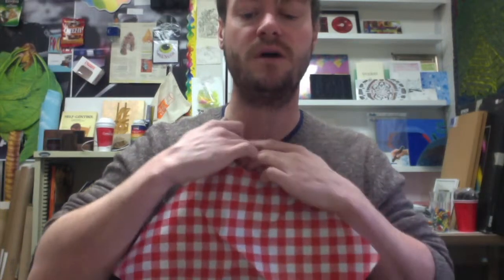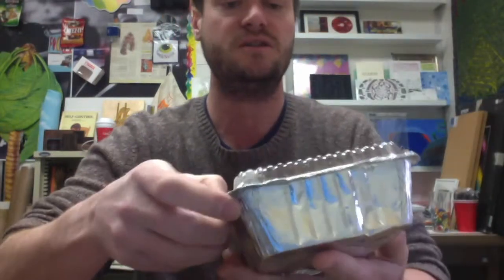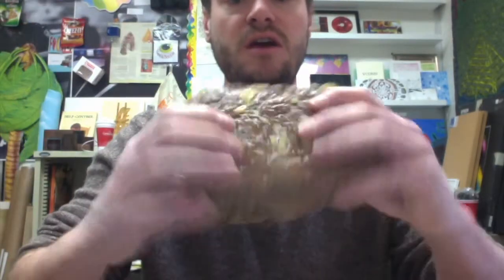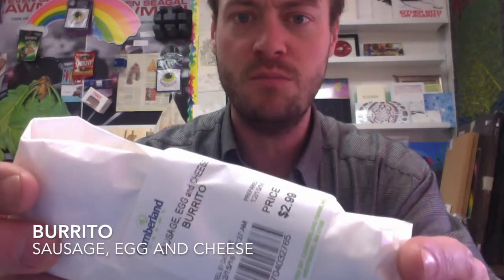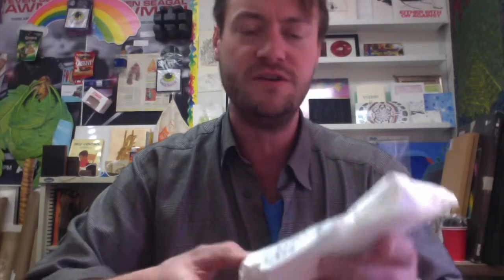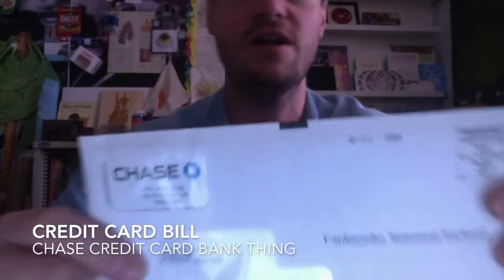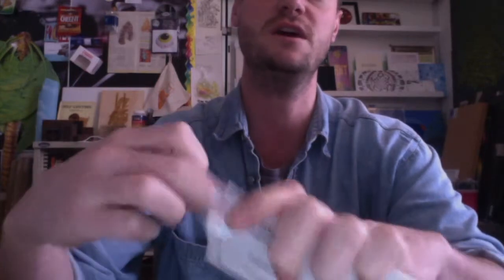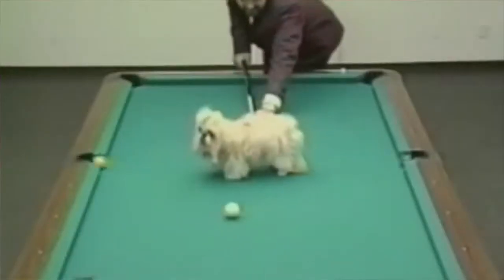UNBOXING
The artist unboxes a series of items that are not the traditionally subjects of typical "unboxing videos." Each item only receives one minute of attention.  A majority of unboxing videos tend to drag on forever as each detail is commented on. This is the artist commenting on limited attention spans, but also respecting the viewer's time.